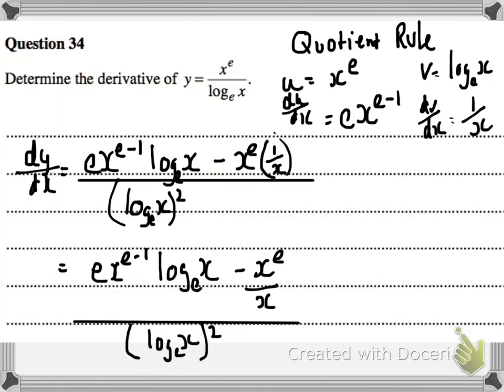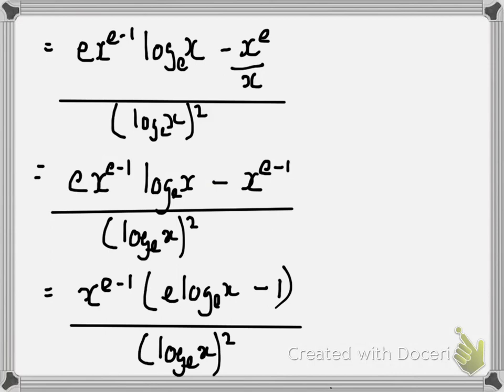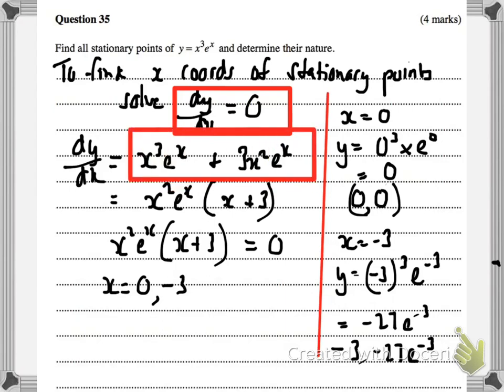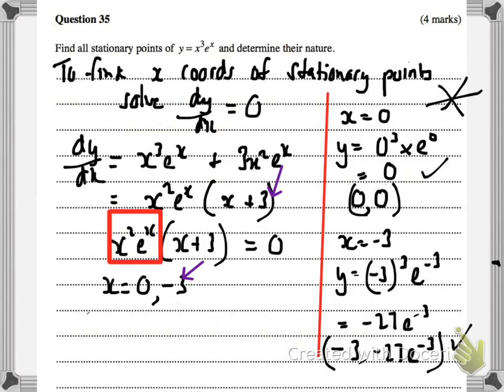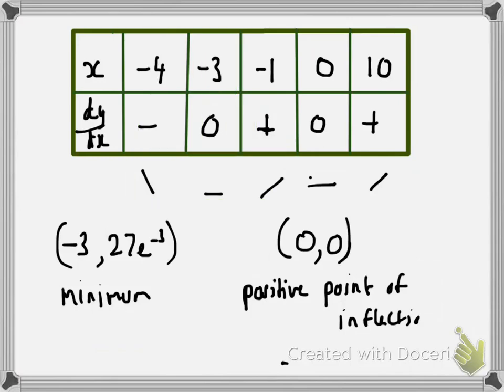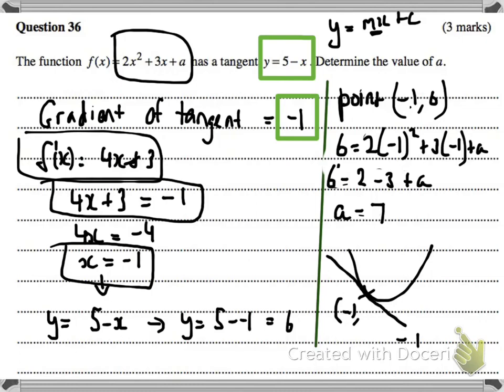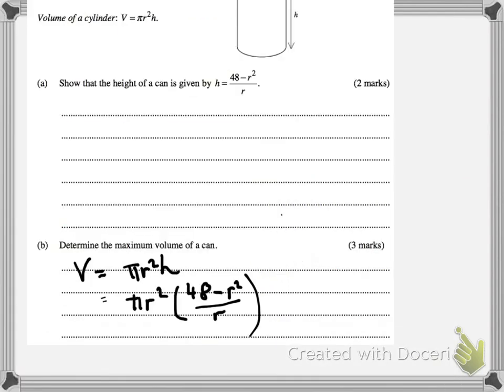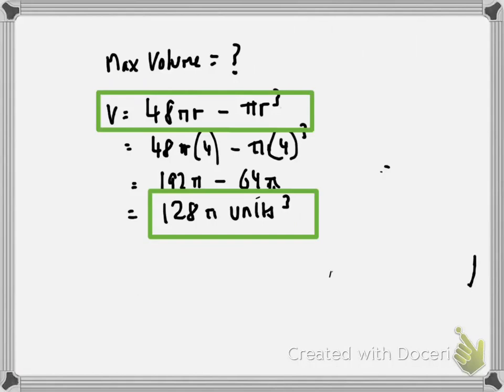2013 Diff Calc Calculator Section